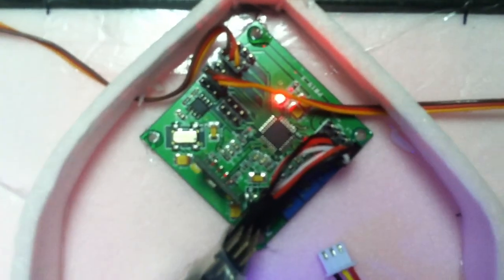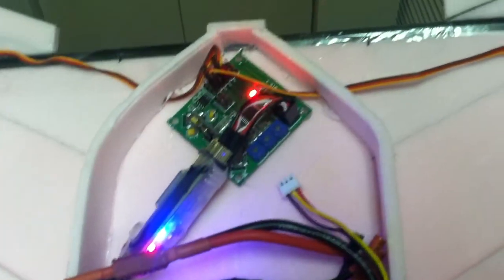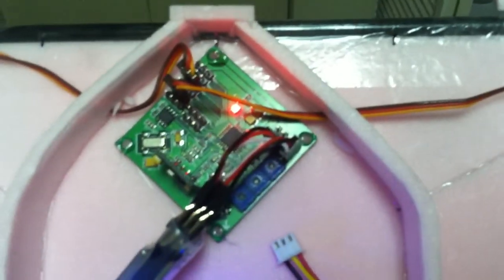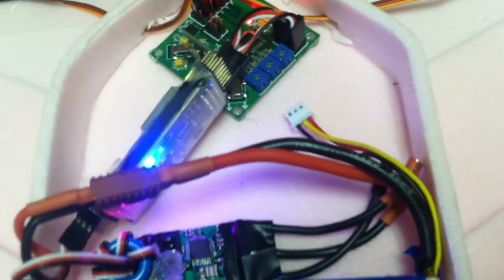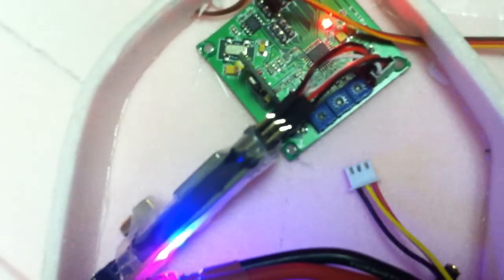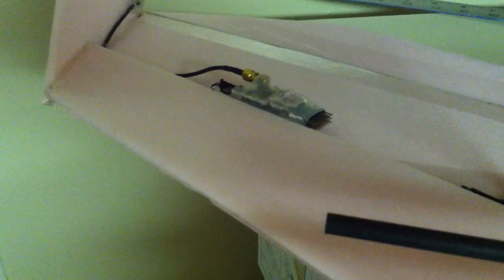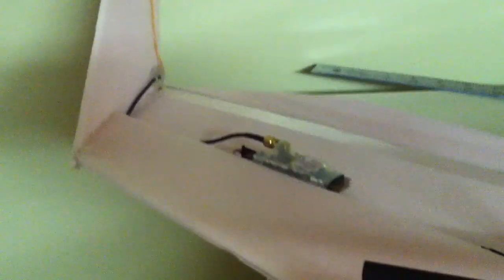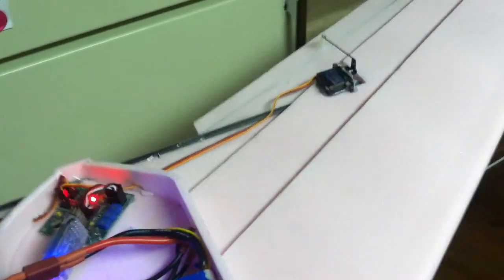HK-KK2.1 Stabilized DragonOSD Controlled KFm7 Flying Wing (Part 1)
Initial setup of my Stabilized wing

This was testing The Hobbyking KK 2.1 board without the DragonOSDv2

The goal of this plane is more stable video. With winter coming, Wind and storms will be throwing my little planes all over. By combining multiple stabilization factors, The Wing should handle it with ease.

KFm7 Airfoil for better pitch stability over KFm2 and 3
Dihedral winglets for roll stability
KK aerocopter board for Gyro stabilization
DragonOSDv2 for GPS stabilization

Slightly higher wing load for better wind resistance.